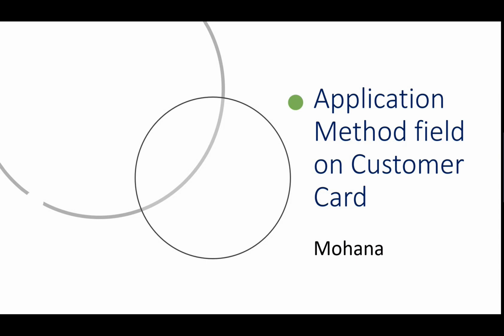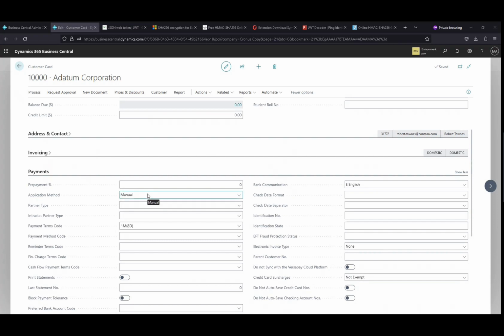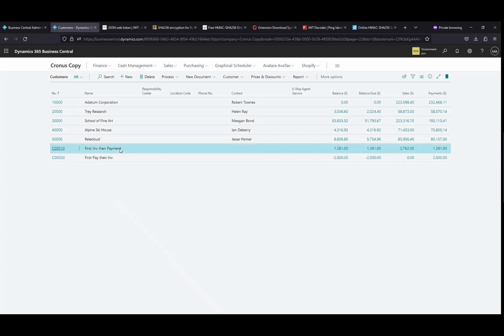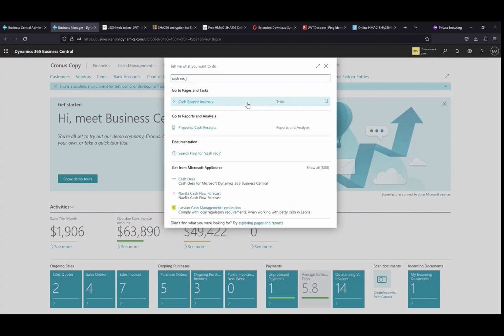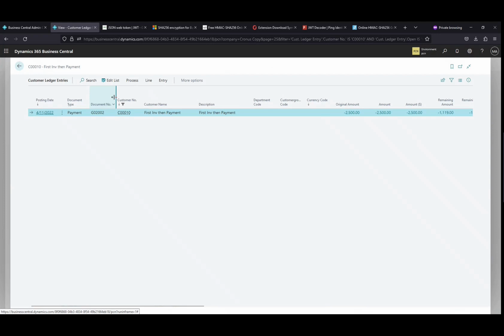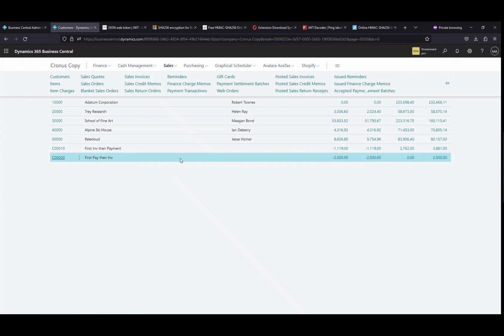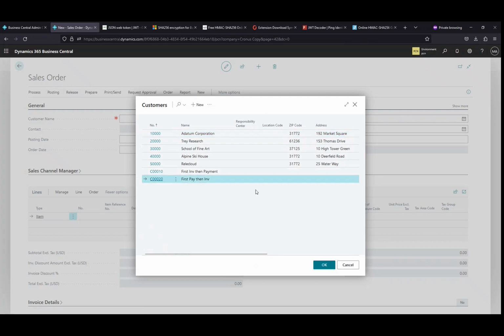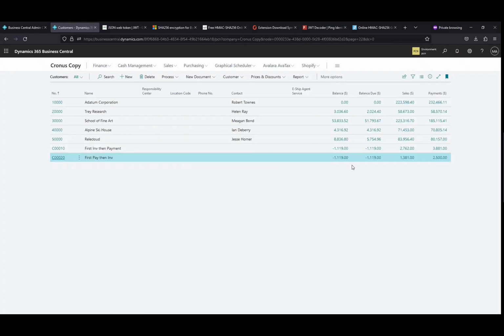D365 Business Central - Application Method on Customer Card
Specifies how to apply payments to entries for this customer. Select Manual to manually specify the document that a payment applies to. Select Apply to Oldest to automatically apply payments to the oldest open customer ledger entry.